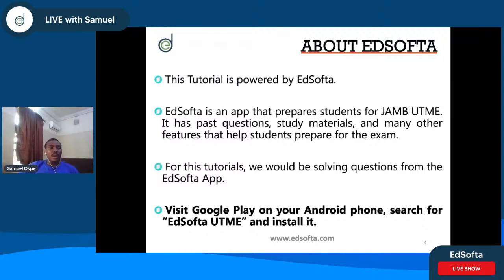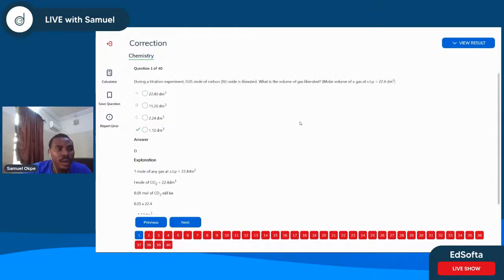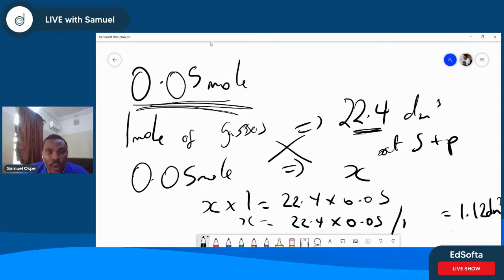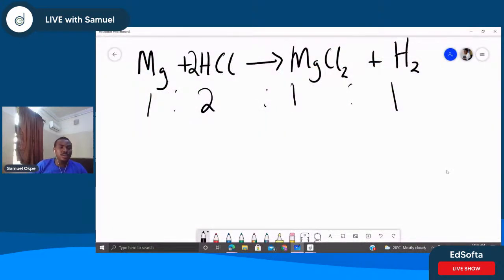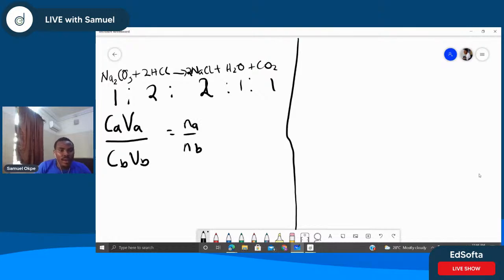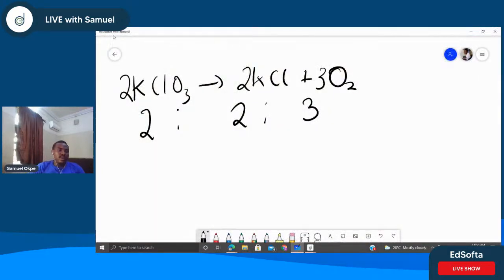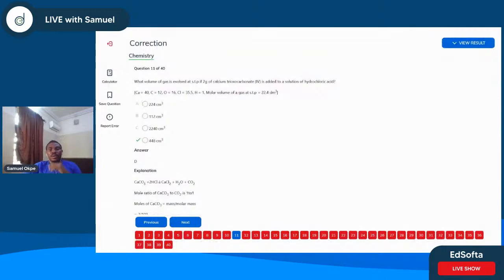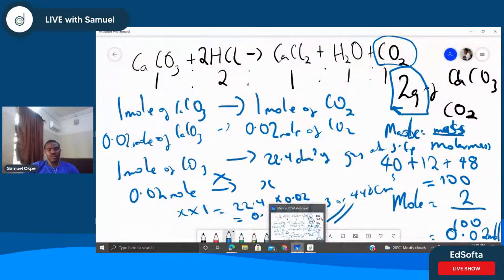EdSofta JAMB UTME Tutorials - Chemistry (Mole Ratios)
Welcome. We would be discussing and solving questions on Mole Ratios.